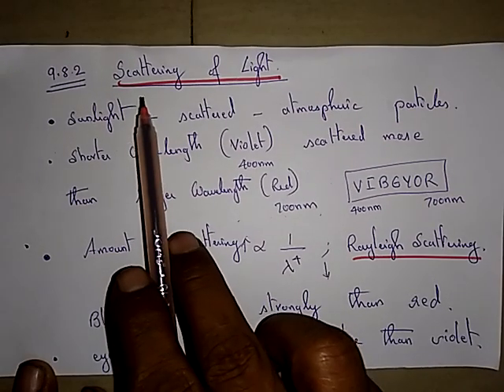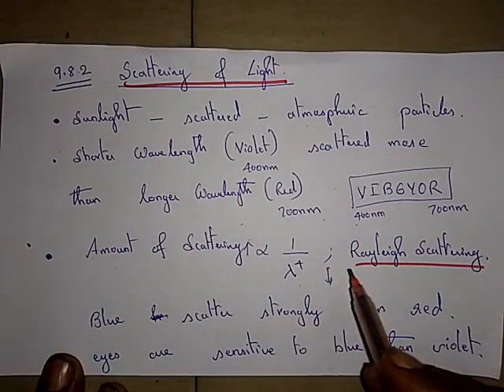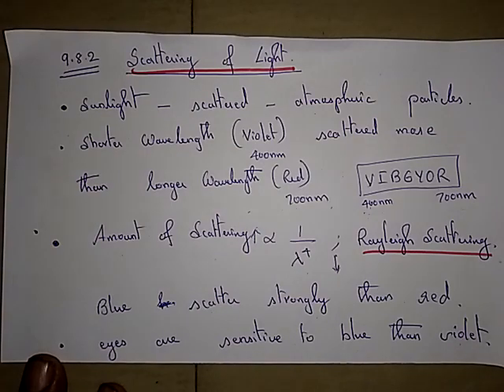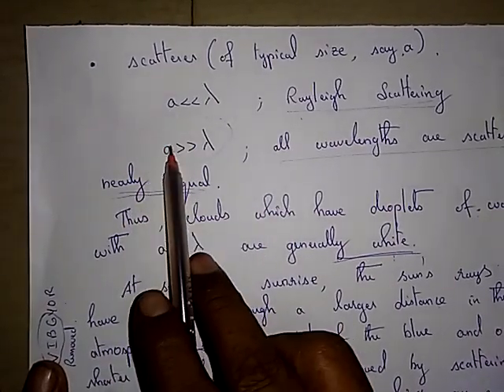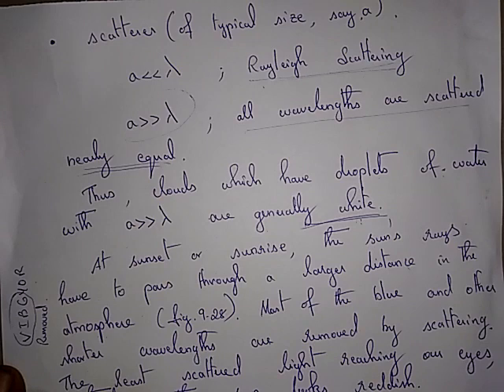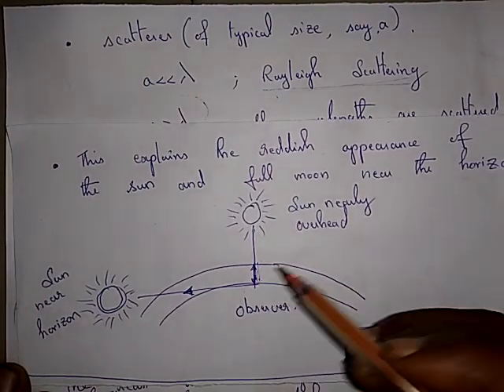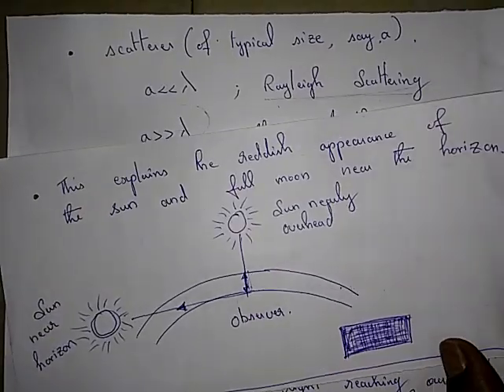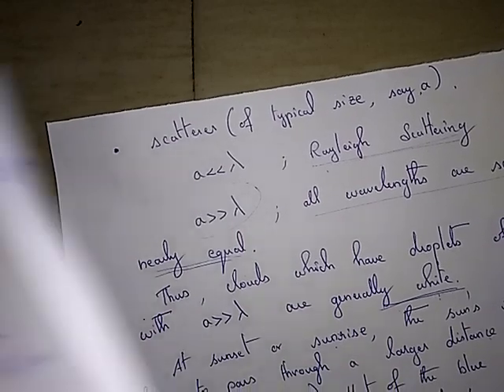Scattering of Light (NCERT - 12 - Physics)(chapter 9.8.2)